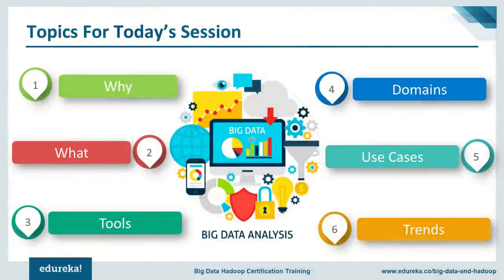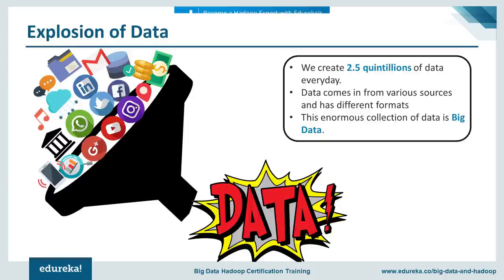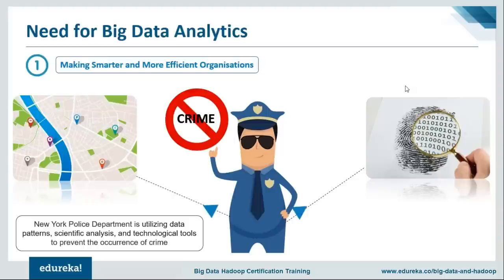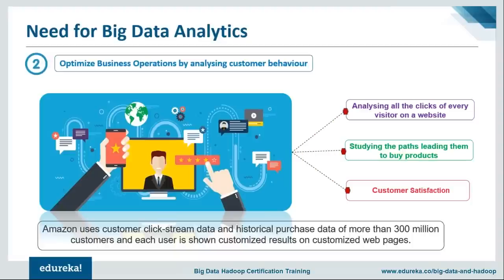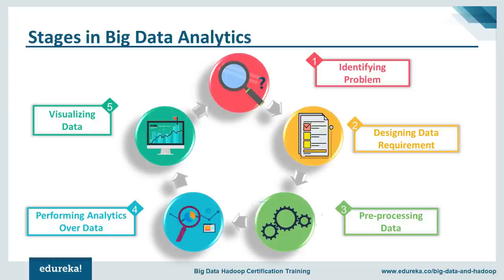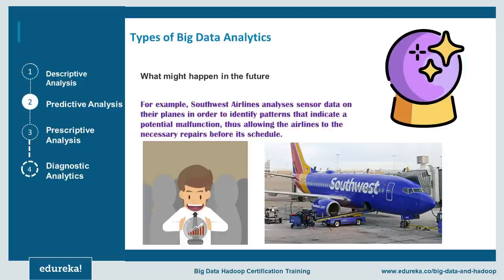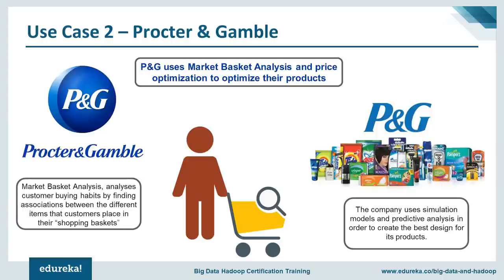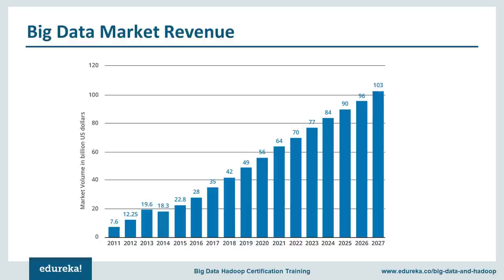Big Data Analytics | Big Data Explained | Big Data Tools & Trends | Big Data Training | Edureka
This Edureka Big Data Analytics video will help you in understanding what is Big Data Analytics & how it is revolutionizing various domains. Below are the topics covered in this Big Data Analytics video:

1) Why Big Data Analytics?
2) What is Big DataAnalytics?
3) Different Stages in Big Data Analytics
4) Different Types of Big Data Analytics
5) Tools used in Big Data Analytics
6) Big Data Analytics in Different Domains
7) Trends in Big Data Analytics

PG in Big Data Engineering with NIT Rourkela (450+ Hrs || 9 Months || 20+ Projects & 100+ Case studies)

1. This is a 5 Week Instructor led Online Course, 40 hours of assignment and 30 hours of project work
2. We have a 24x7 One-on-One LIVE Technical Support to help you with any problems you might face or any clarifications you may require during the course.
3. At the end of the training you will have to undergo a 2-hour LIVE Practical Exam based on which we will provide you a Grade and a Verifiable Certificate!

1. Master the concepts of HDFS and MapReduce framework
2. Understand Hadoop 2.x Architecture
3. Setup Hadoop Cluster and write Complex MapReduce programs
4. Learn data loading techniques using Sqoop and Flume
5. Perform data analytics using Pig, Hive and YARN
6. Implement HBase and MapReduce integration
7. Implement Advanced Usage and Indexing
8. Schedule jobs using Oozie
9. Implement best practices for Hadoop development
10. Work on a real life Project on Big Data Analytics
11. Understand Spark and its Ecosystem
12. Learn how to work in RDD in Spark

1. Analytics professionals
2. BI /ETL/DW professionals
3. Project managers
4. Testing professionals
5. Mainframe professionals
6. Software developers and architects
7. Recent graduates passionate about building successful career in Big Data

The good news is - Hadoop has become an integral part for storing, handling, evaluating and retrieving hundreds of terabytes, and even petabytes of data.